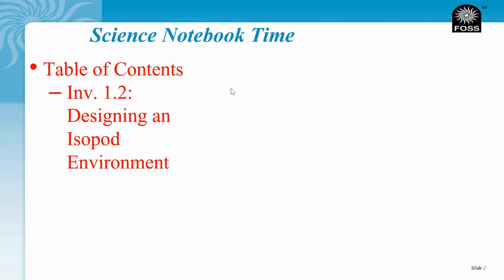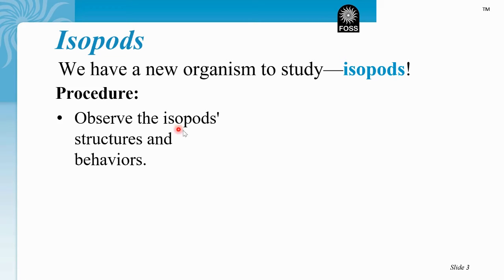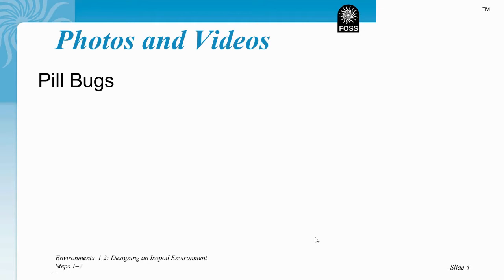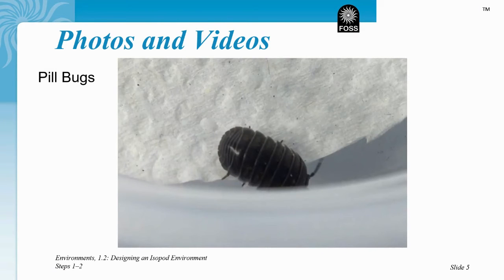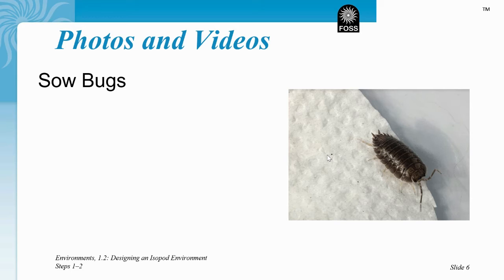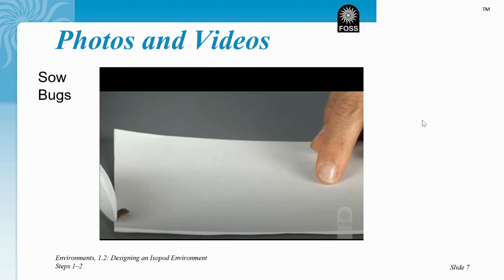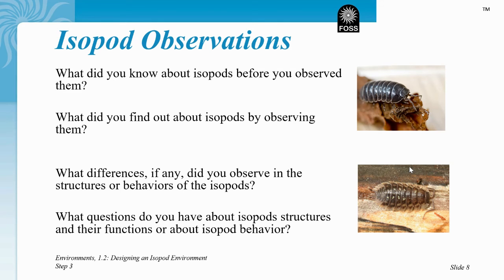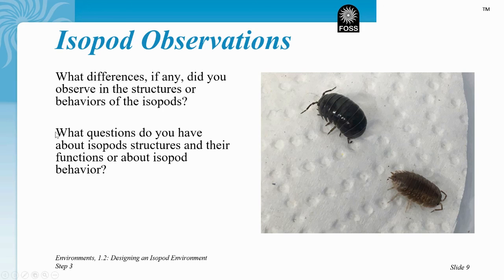Investigation 1.2 (Part 1)